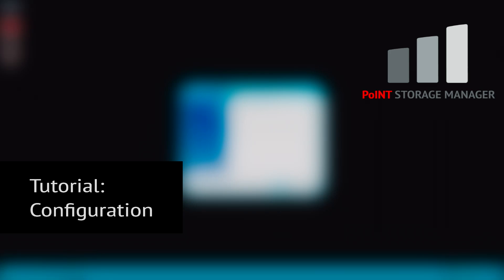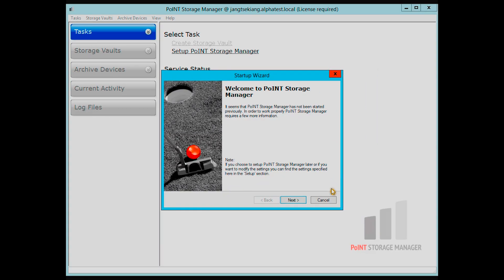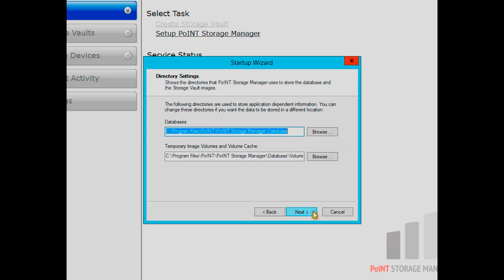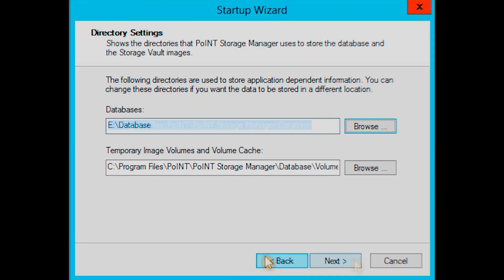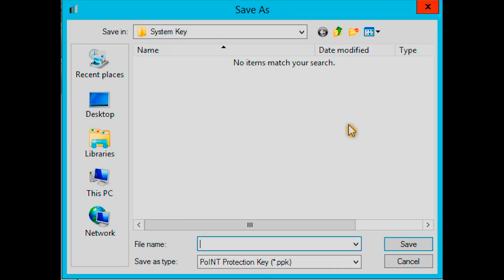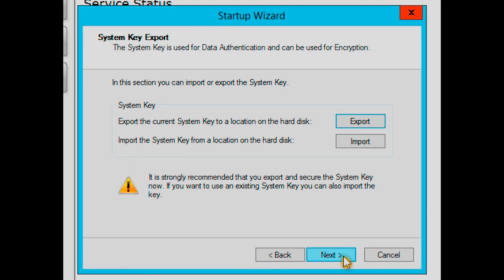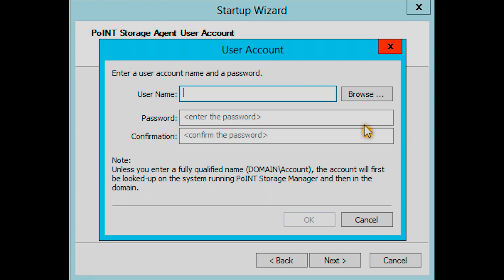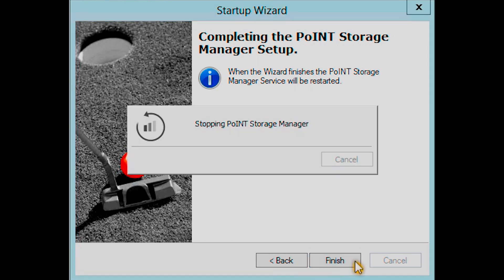PoINT Storage Manager - Tutorial 2: Configuration [ENG]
In this tutorial we will show you how to configure the PoINT Storage Manager properly. For longtime data archiving and data migration in different tiers, PoINT Software & Systems has a solution for you: the PoINT Storage Manager!